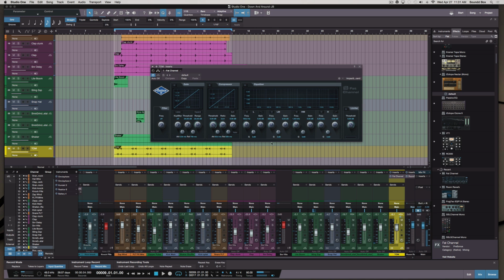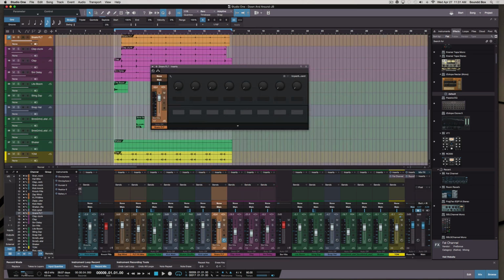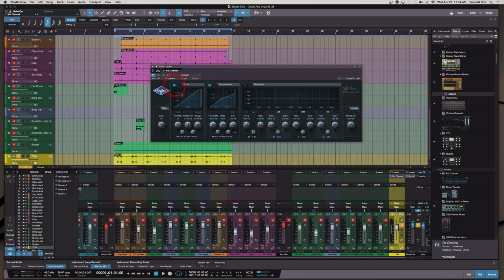Studio One 3 Fat Channel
The Fat Channel is a channel strip that comes stocked with 5 modules. Filter, Gate, Compressor, Equalizer, and Limiter.